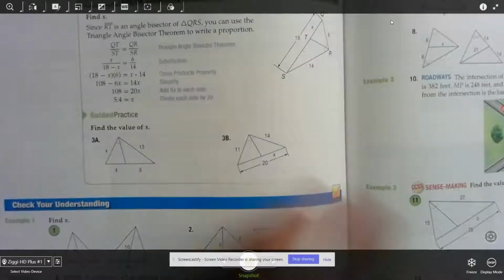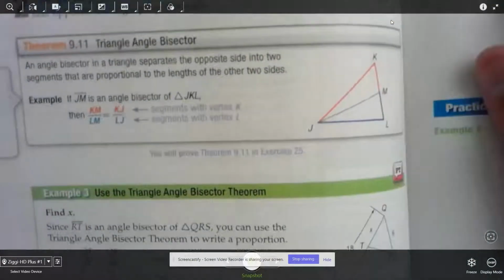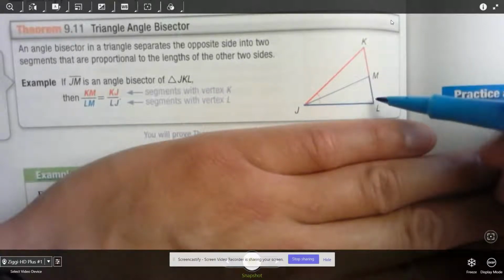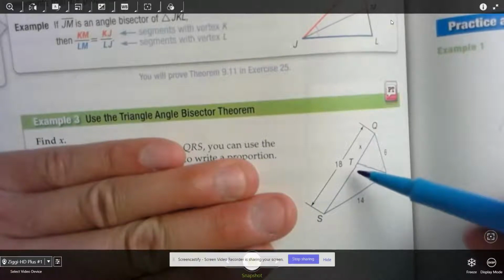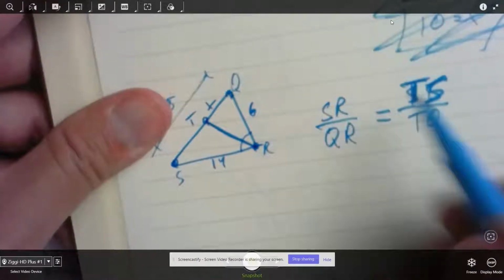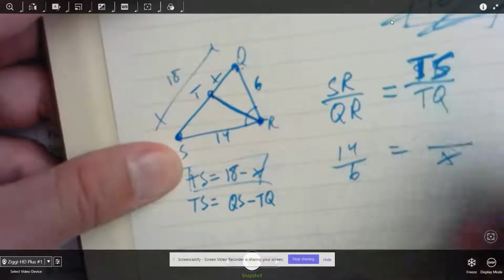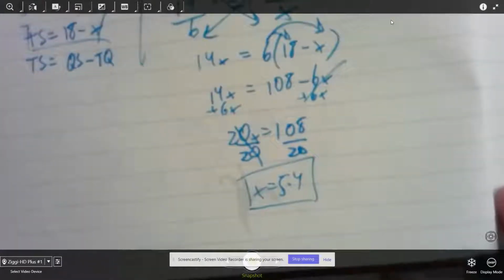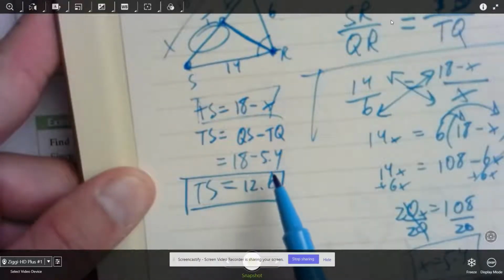Mar 19, 2018 10:46 PM